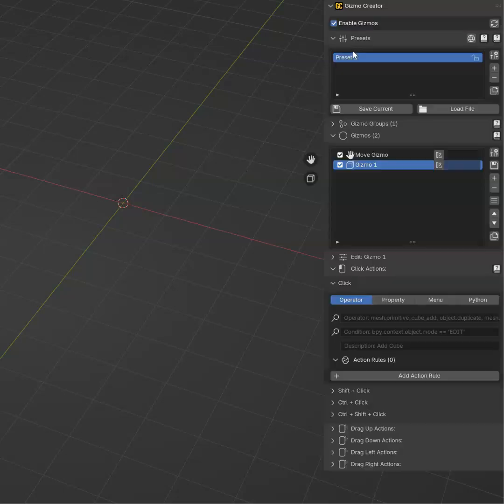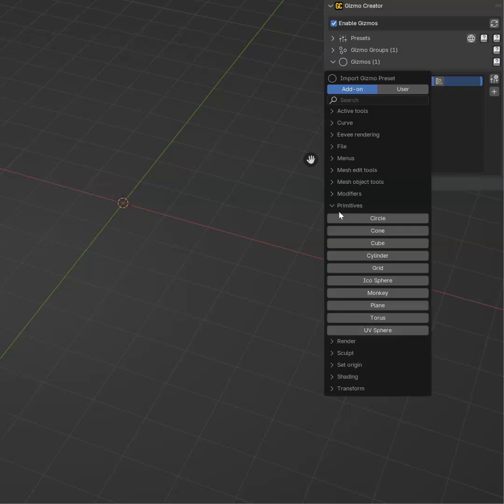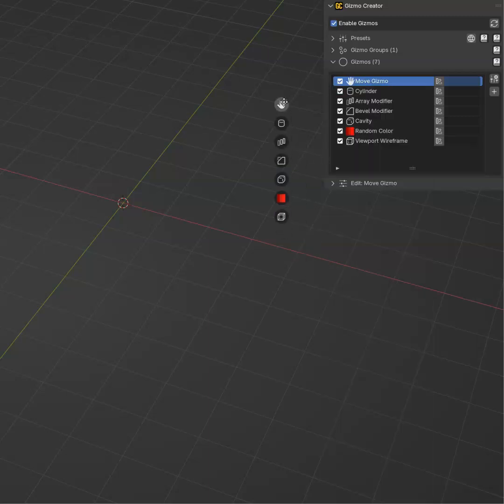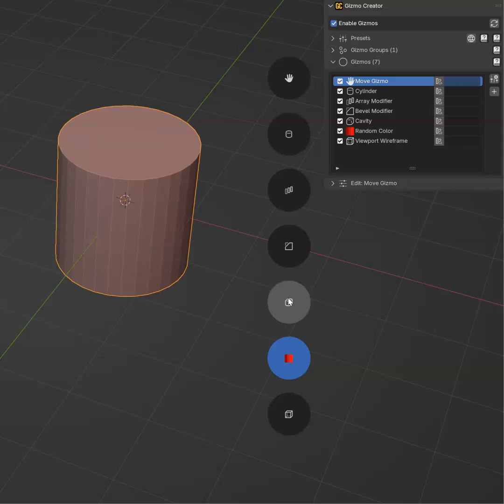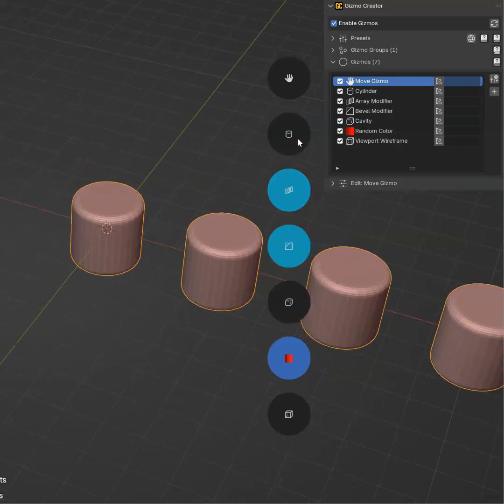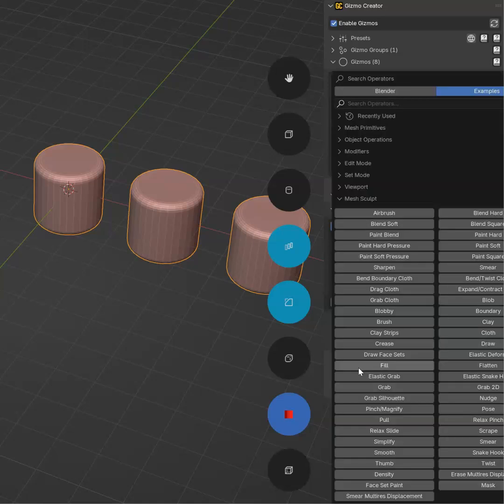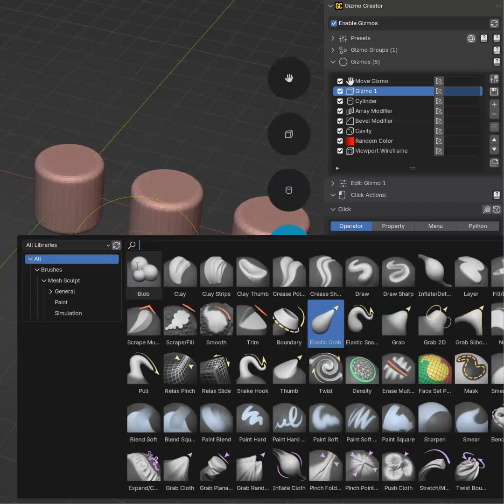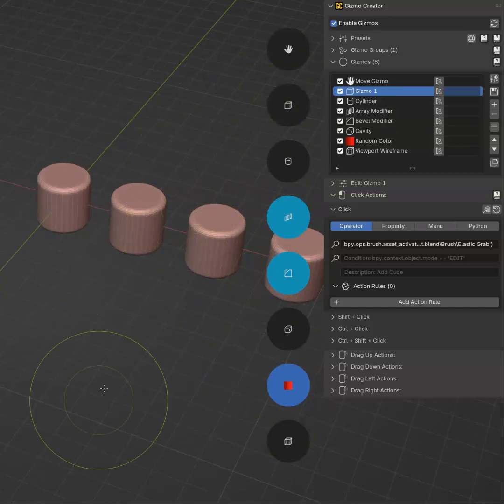Gizmo Creator - Gizmos Presets